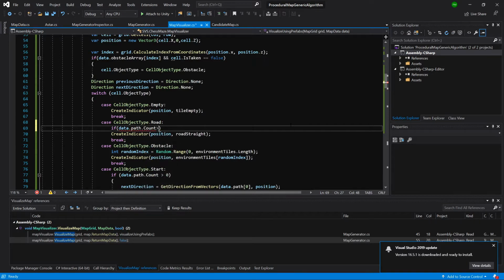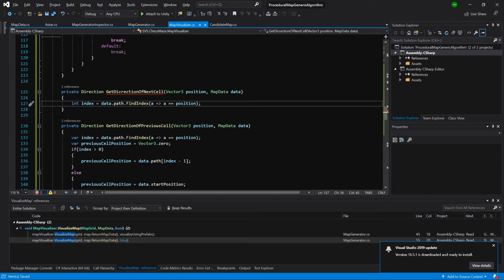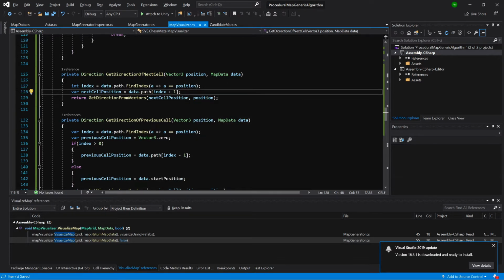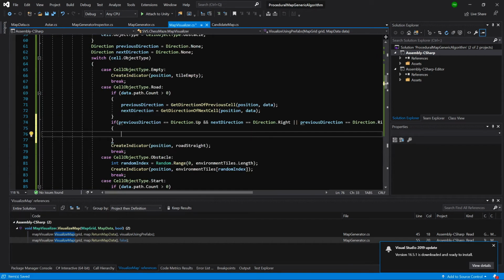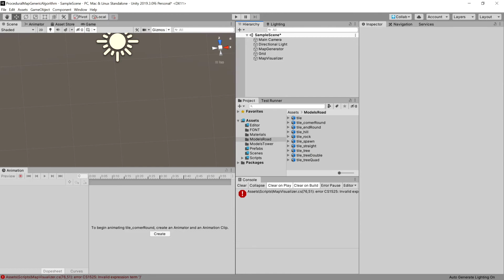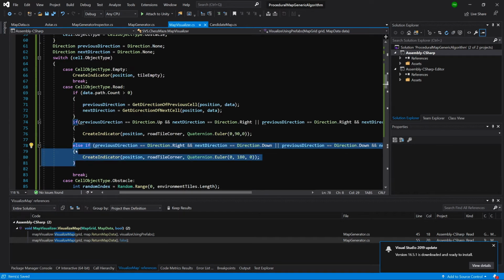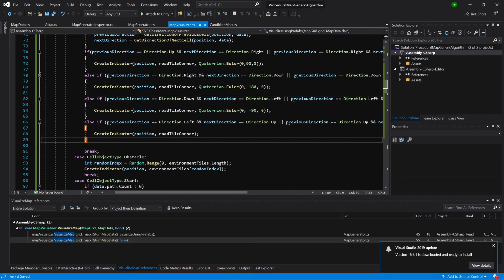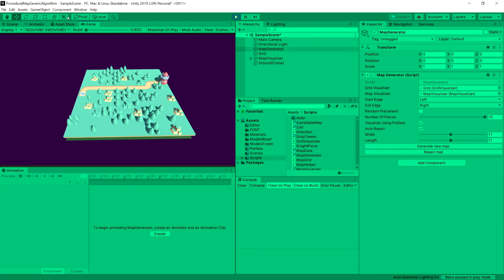Unity Procedural Map - Ep21 Fixing prefab rotation p2